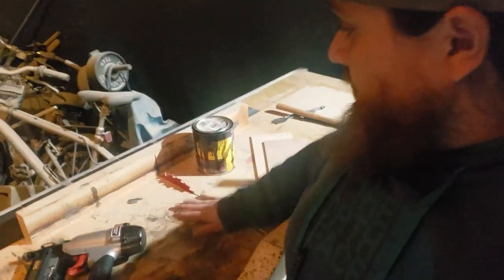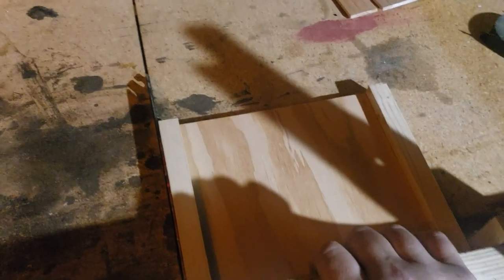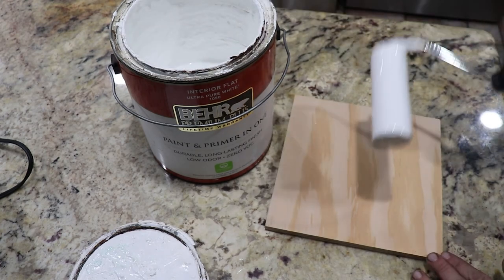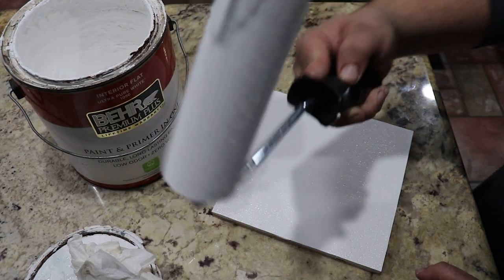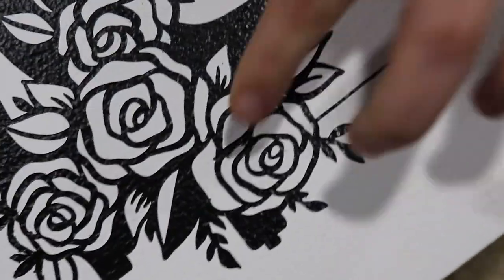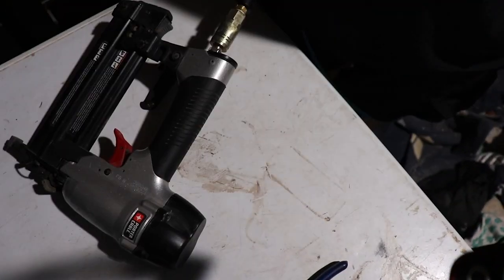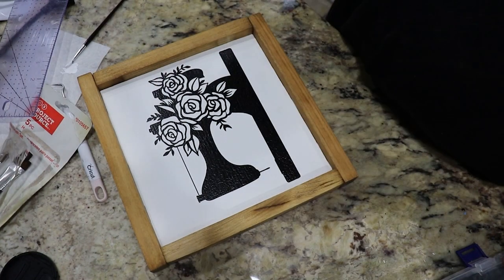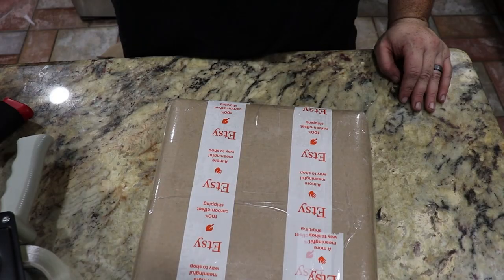How to Make Framed Rustic FarmHouse Signs From Start To Finish For My ETSY Shop Using A Cricut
How to Make Framed Rustic FarmHouse Signs From Start To Finish For My ETSY Shop Using A Cricut. I will show you a detailed step by step guide on how to make a framed sign for my etsy shop. This is one of our favorite designs of a sewing machine. With a cricut maker and stencil vinyl, we transform basic wood into pieces of art. We break down every step and over explain.

Heat Press

CANON REBEL SL2

VIDEO CAPTURE DEVICE

BLUE YETI MICROPHONE

HDMI TO HDMI MINI

PROLINE TRIPOD

CAMERA POWER SUPPLY